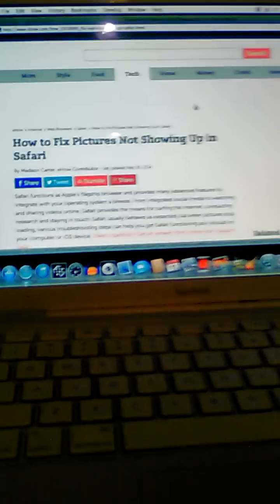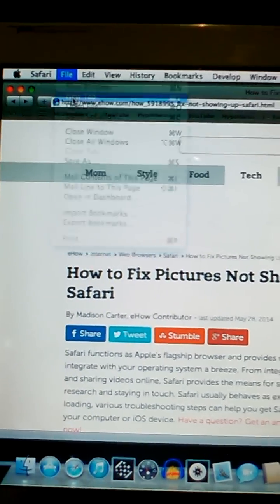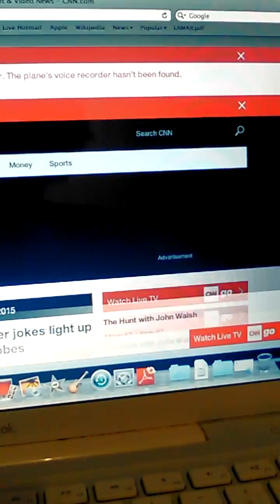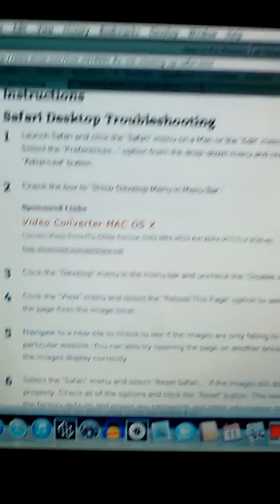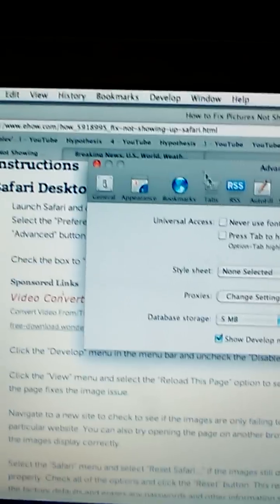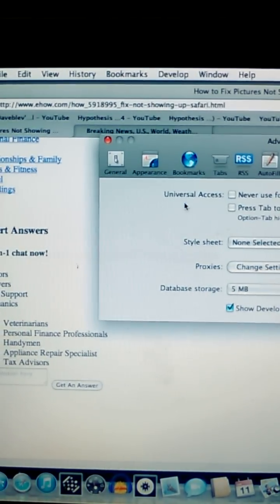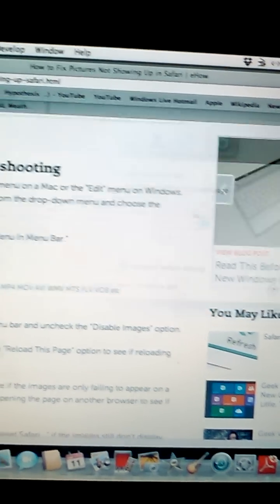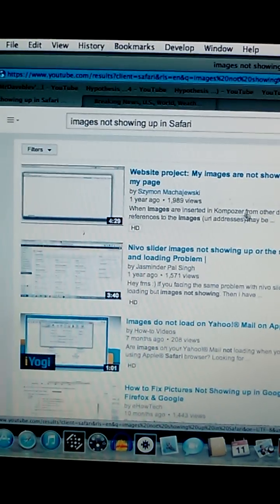How to fix pictures not showing up in Safari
This video will demonstrate how to make images show up in Safari . I was unable to view images now I can